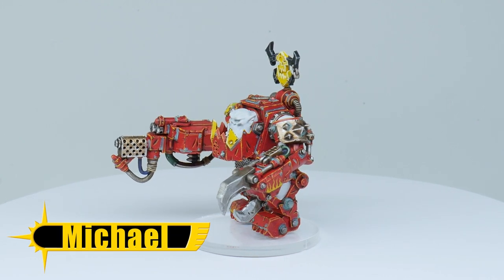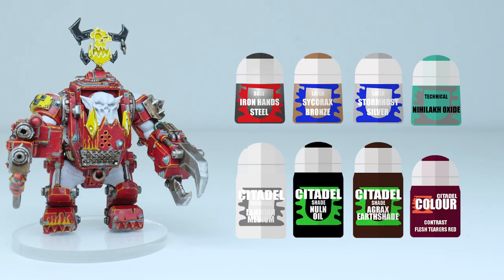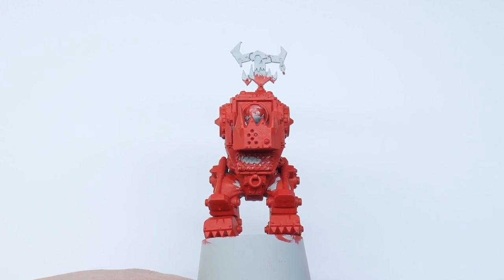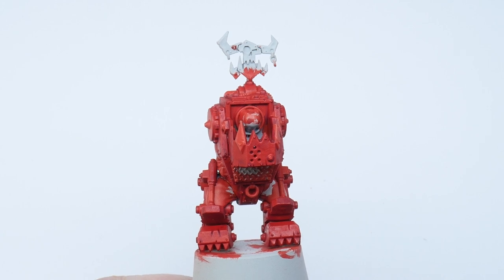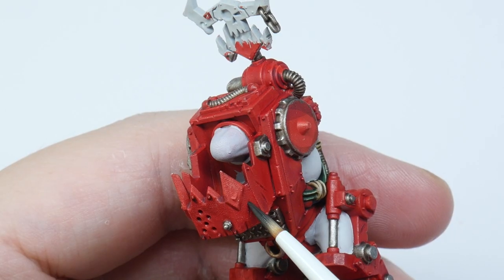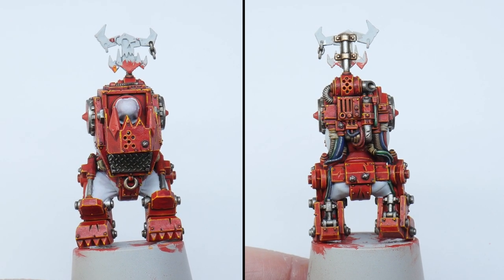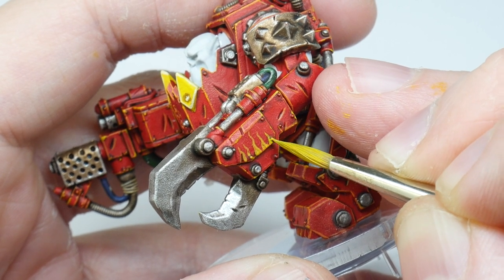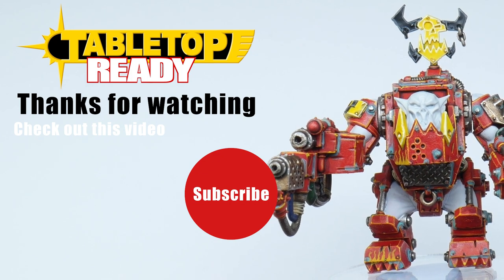How To Paint the EvilSunz Ork Mega Armour you see on Box. Great for beginners using Citadel Paints.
In this tutorial I show you how to paint Red Mega Armour so you can get them ready to play Warhammer 40,000

Grey Seer Undercoat Spray

Averland Sunset
Macragge Blue
Rhinox Hide
Abaddon Black

Dorn Yellow
Warpstone Glow
Ushabti Bone
Dawnstone
Sycorax Bronze
Stormhost Silver

Nuln Oil
Agrax Earthshade

Fleshtearers Red Contrast

Lahmian Medium